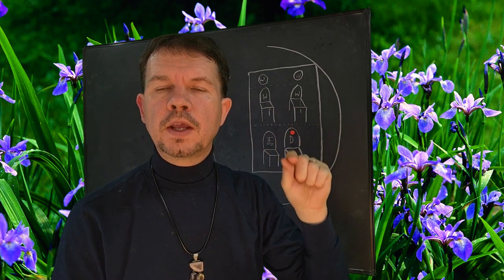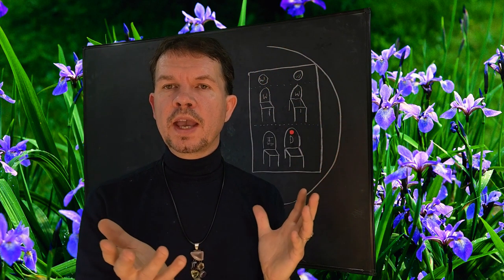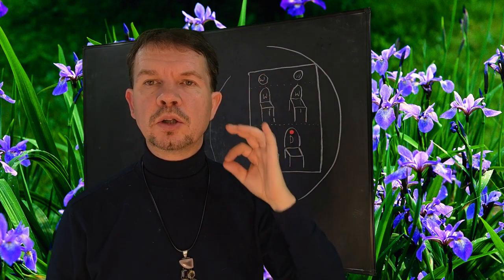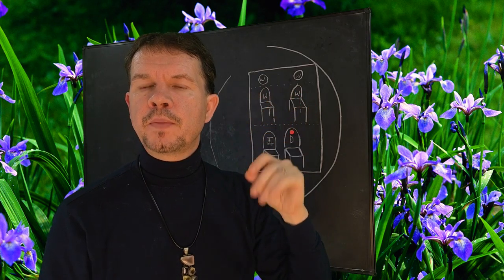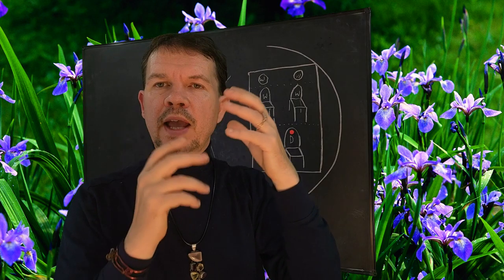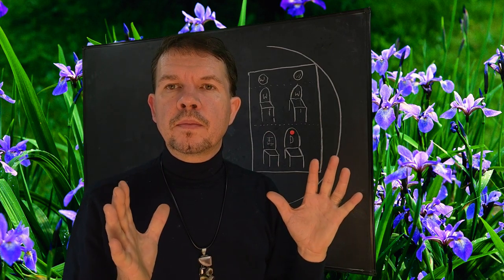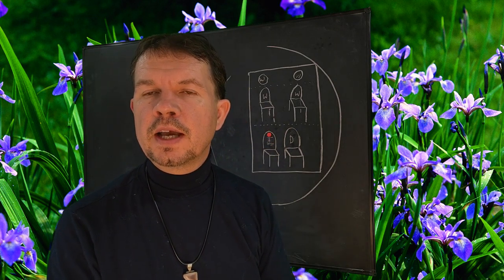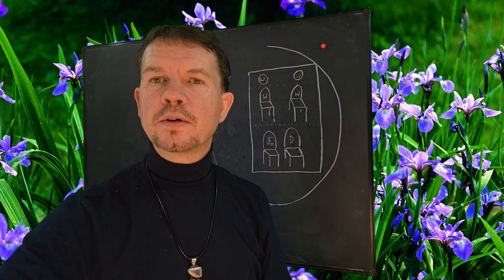The Conversation I've been Wanting to Have for a Lifetime Part 2